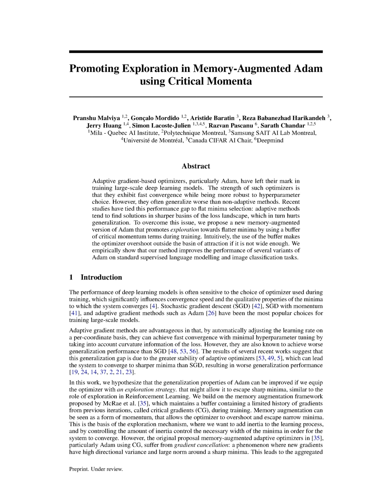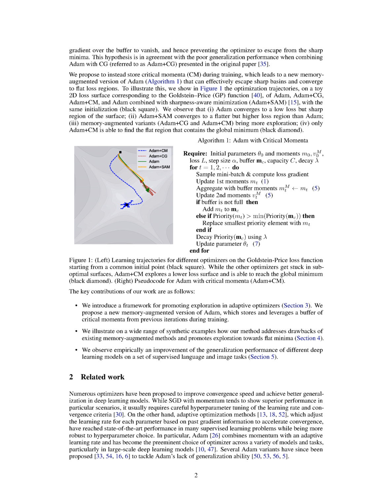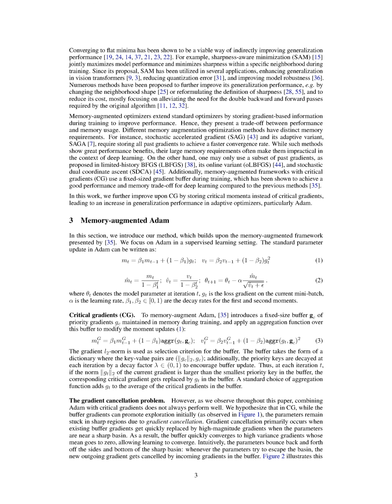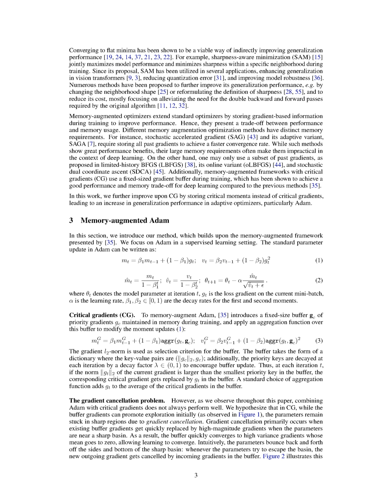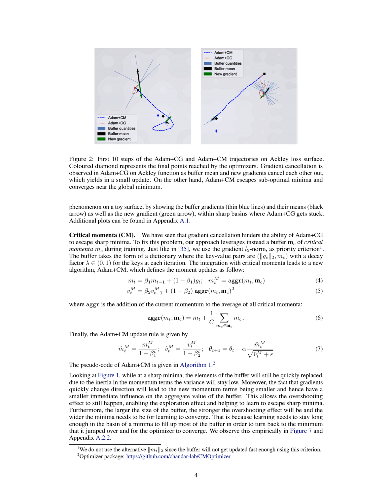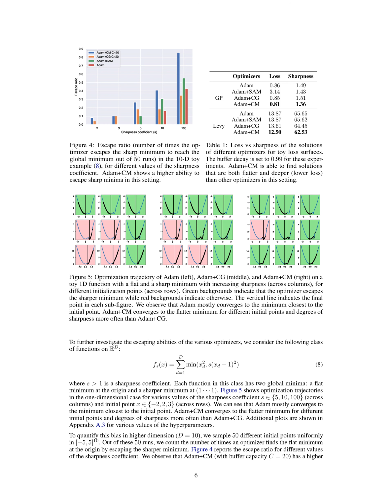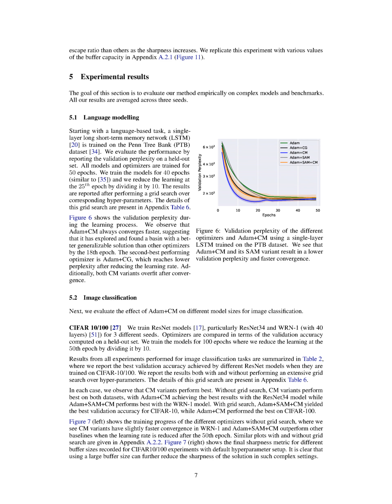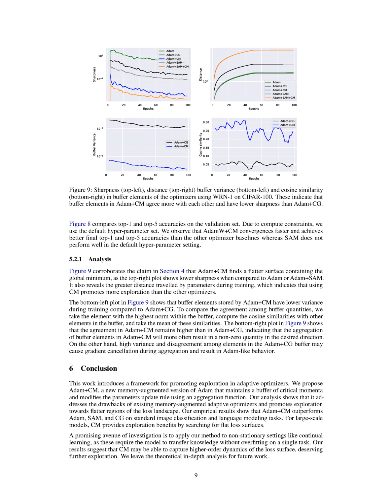Promoting Exploration in Memory-Augmented Adam using Critical Momenta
The paper proposes a memory-augmented version of the Adam optimizer that promotes exploration towards flatter minima, improving performance on language modeling and image classification tasks.

00:00 Section: 1 Introduction
03:25 Section: 2 Related work
06:37 Section: 3 Memory-augmented Adam
09:38 Section: Critical momenta
12:35 Section: 4 Insights from toy  examples
16:04 Section: 5 Experimental results
19:17 Section: ImageNet imagenet